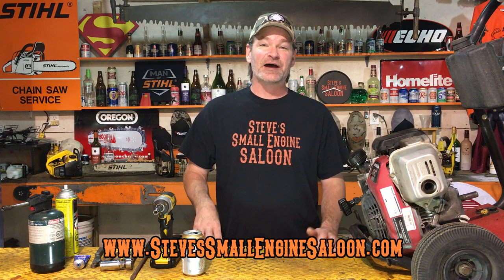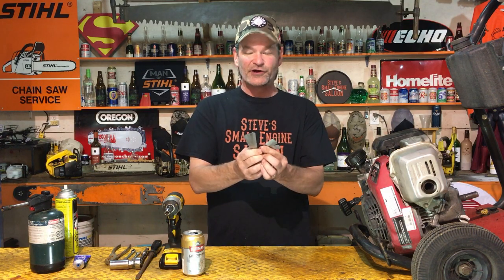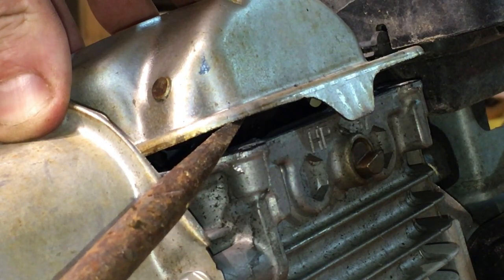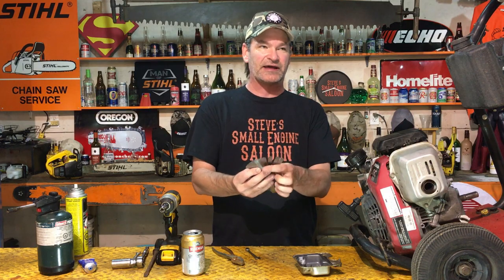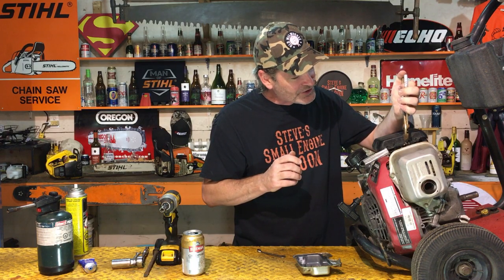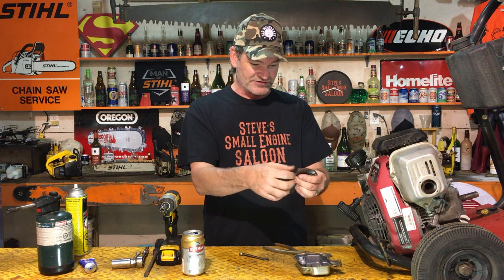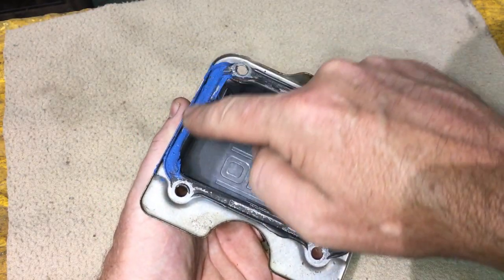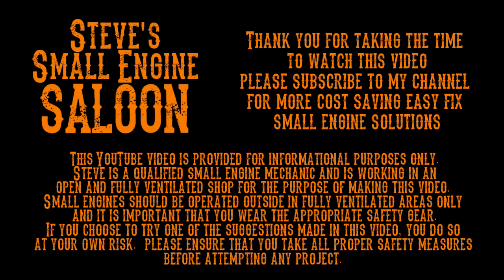How To Adjust Or Set The Valves On A Honda GC Engine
How To Adjust or Set the Valve Clearance or Lash on a Honda GC Engine Including Lawn mowers, tillers, pressure washers etc...